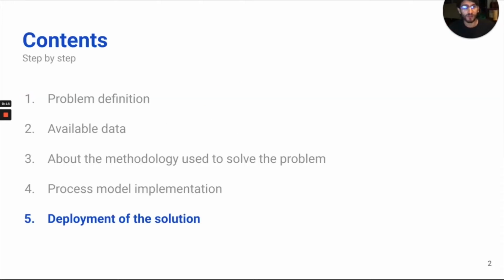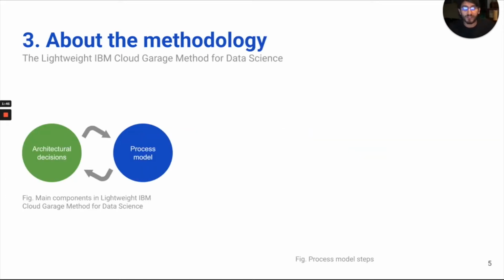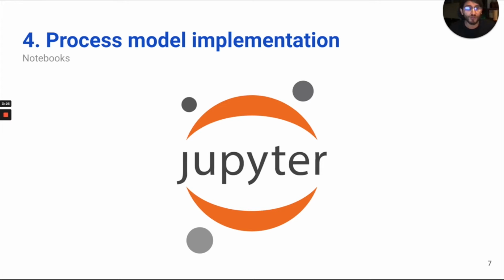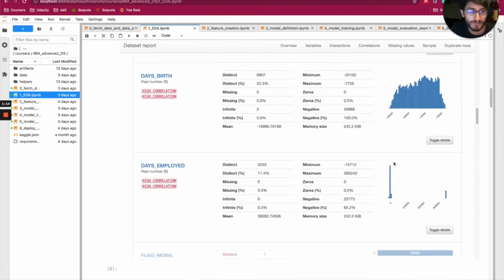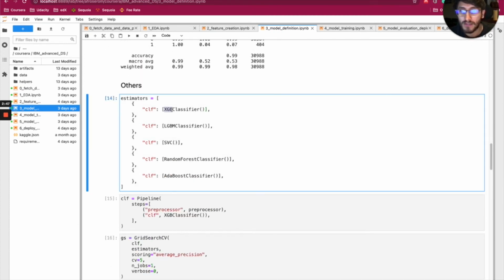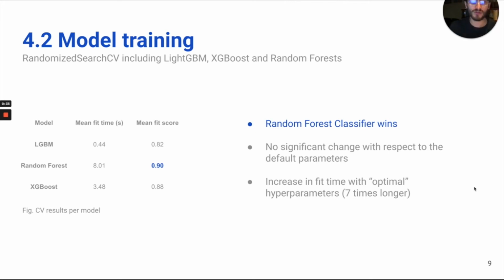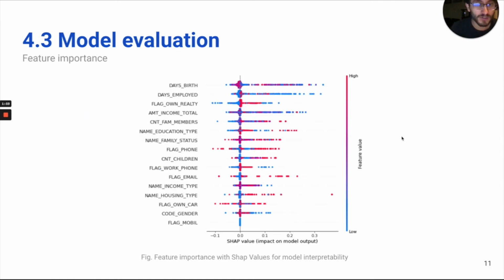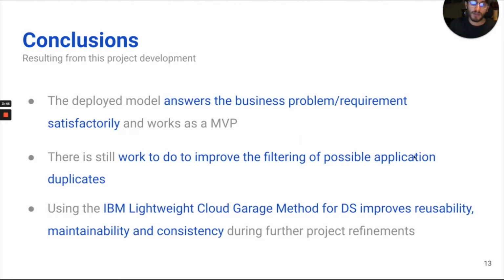IBM Advanced Data Science Specialization Capstone Project - Coursera (Andrés Rosero)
This is my presentation for the IBM Advanced Data Science Specialization Capstone Project :).